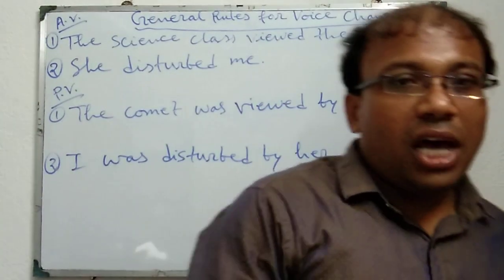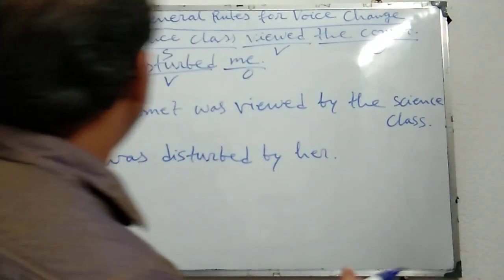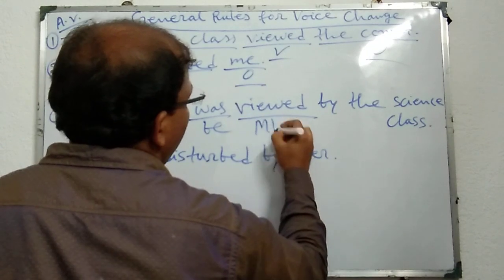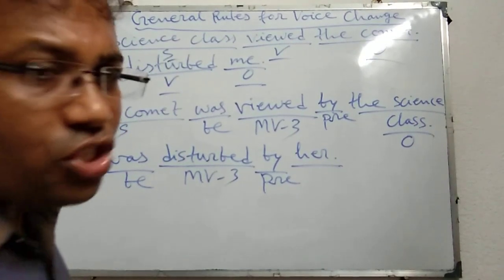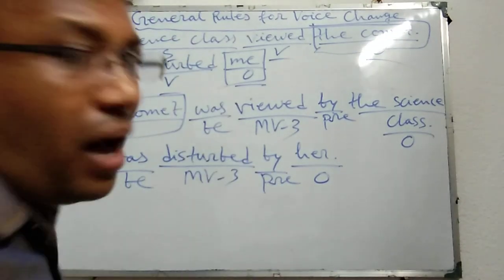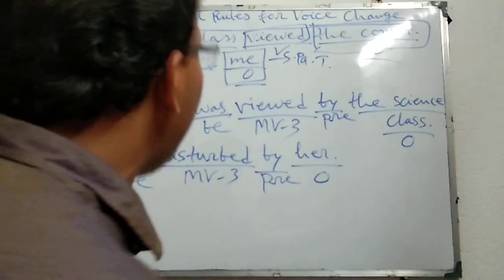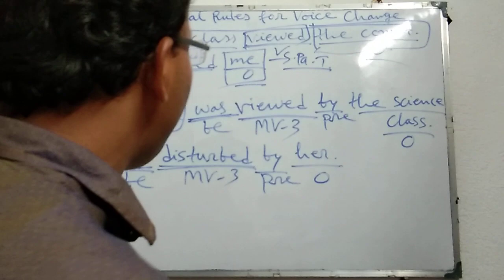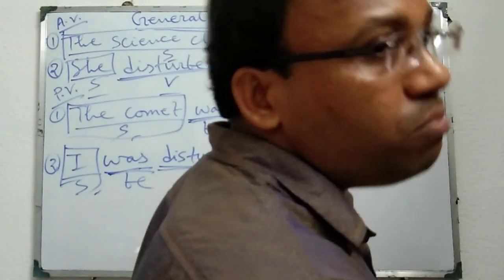Voice part 4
General Rules